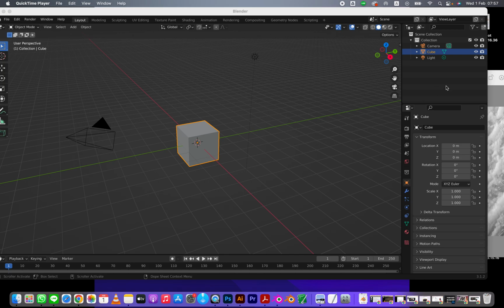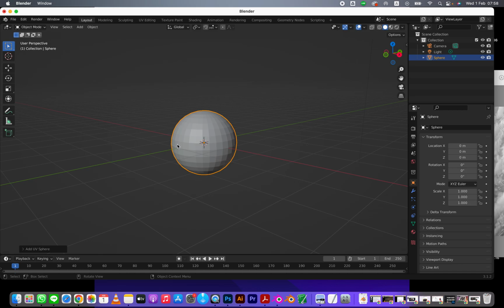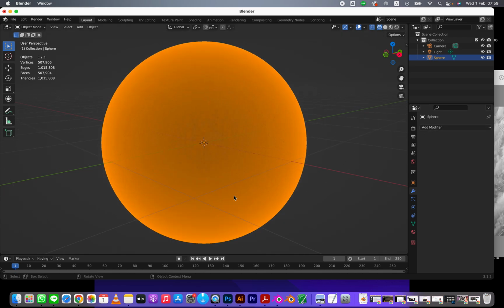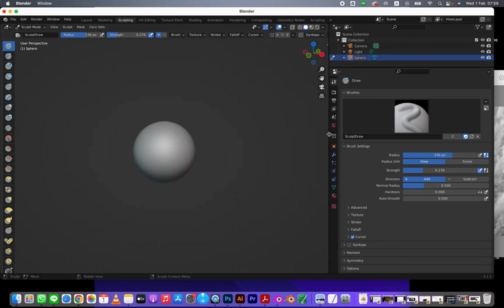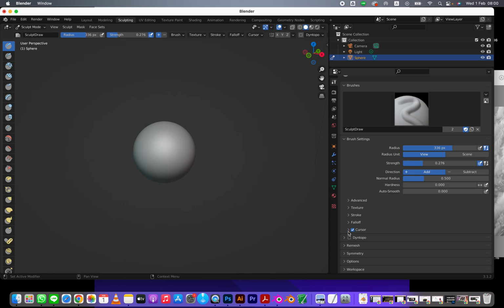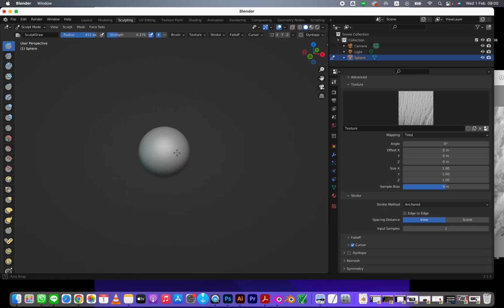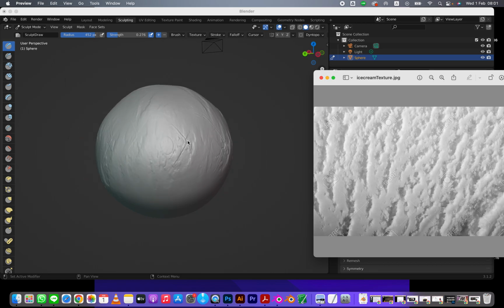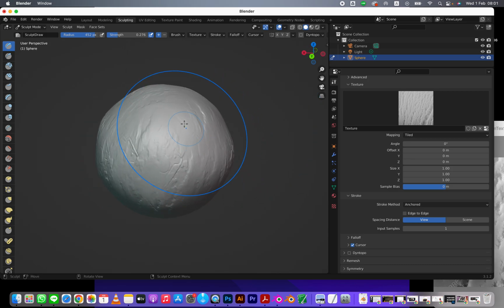Sculpt Brush Tool Texture